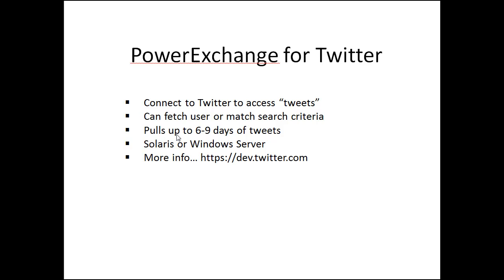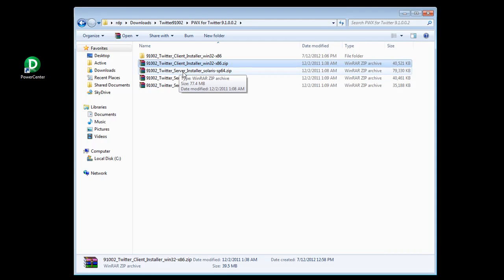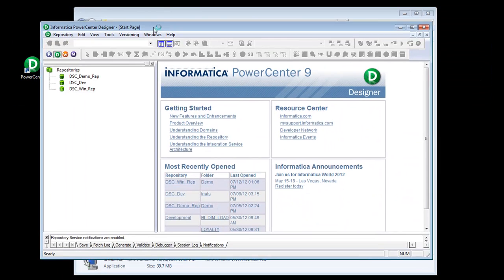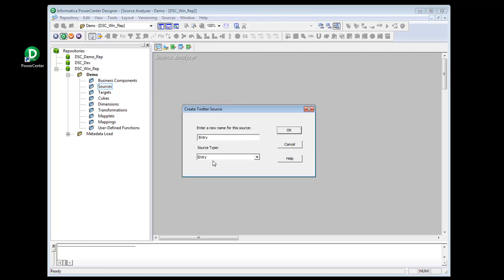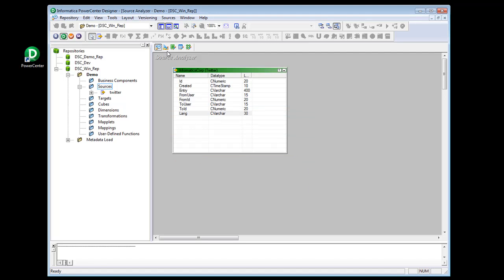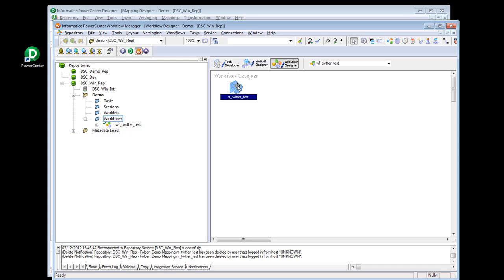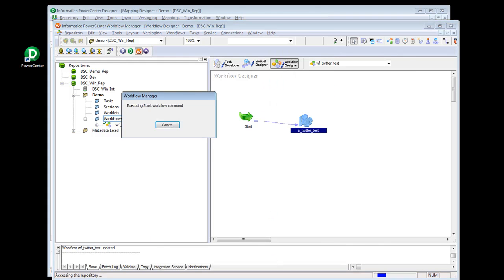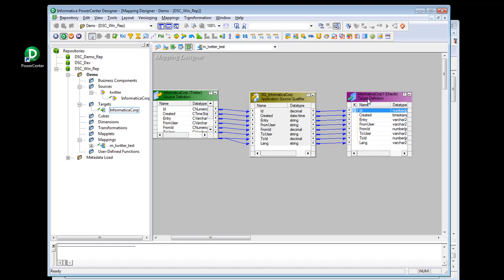Informatica PowerExchange for Twitter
In this video, we show you how to use Informatica's PowerExchange for Twitter. Please consider adding our channel to your favorites.